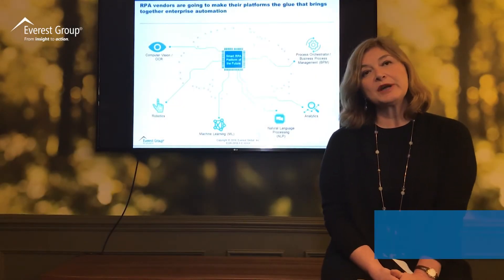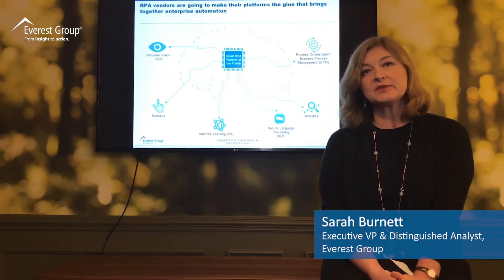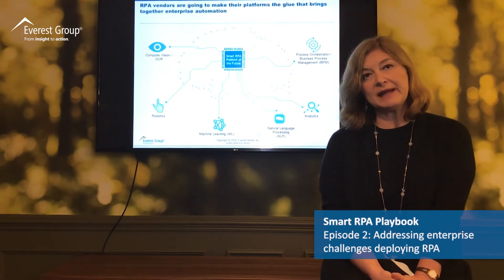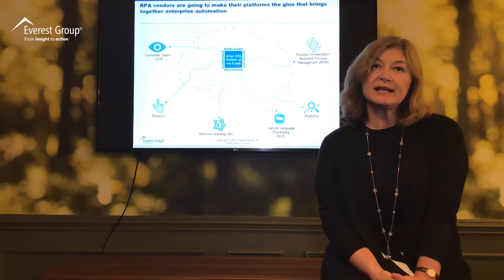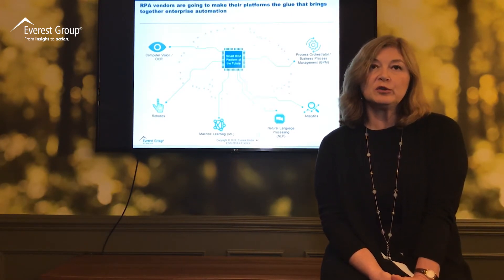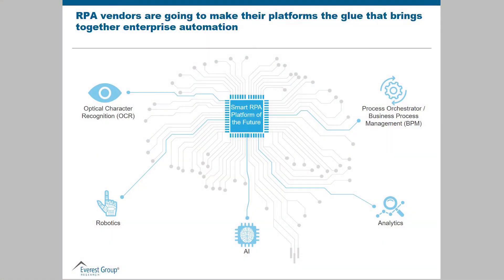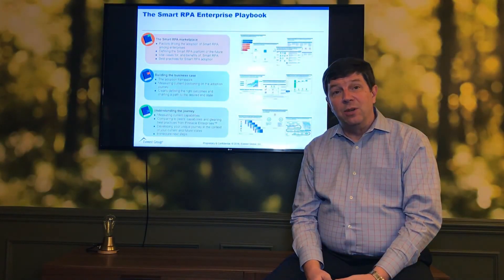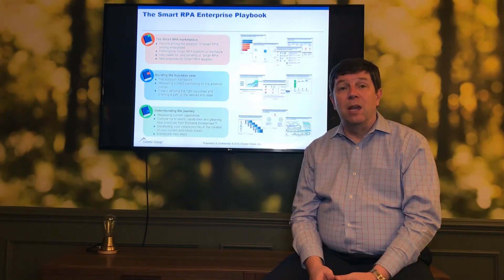Smart RPA Playbook | Episode 2 of 6 - Enterprise Challenges Deploying RPA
What are the biggest challenges facing enterprises when it comes to deploying RPA? And how can they incorporate the latest technologies into their systems? Everest Group EVP and distinguished analyst, Sarah Burnett shares her insights and the latest feautres she's seeing in the marketplace that are transforming the industry.